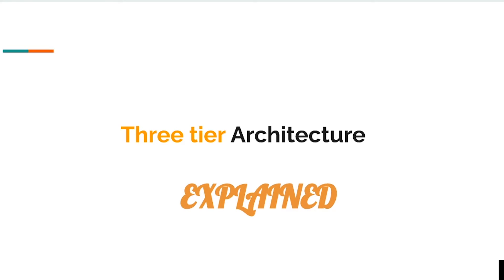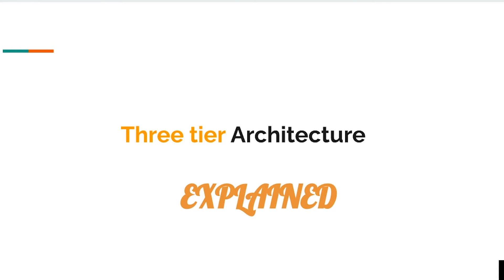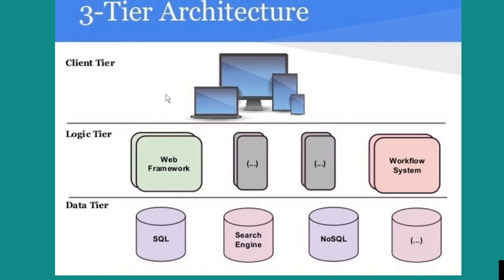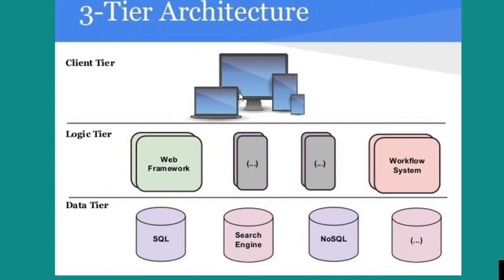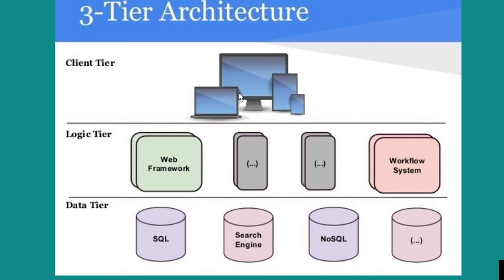System Design: What is 3 tier architecture?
This video explains 2 tier and 3 tier architecture in simple terms. 3 tier architecture is a powerful design concept that allows numerous advantages including scaling benefits and code organization. Learn more about the differences in this video!

Working Effectively with Legacy Code

☁Topics covered include:
2 tier architecture
3 tier architecture